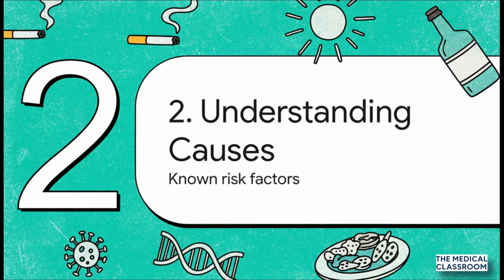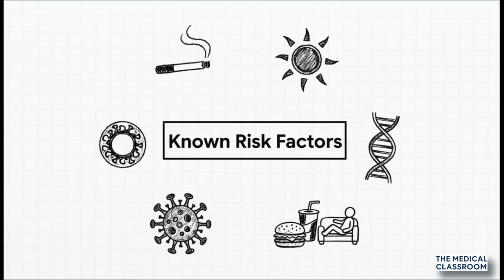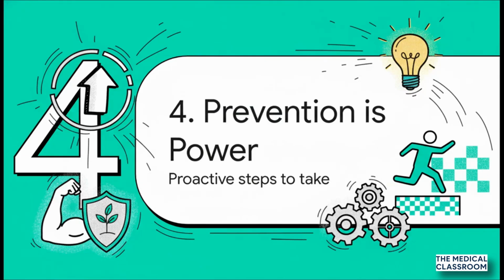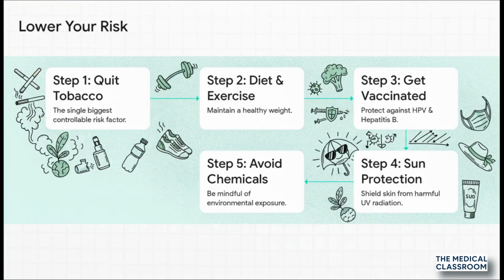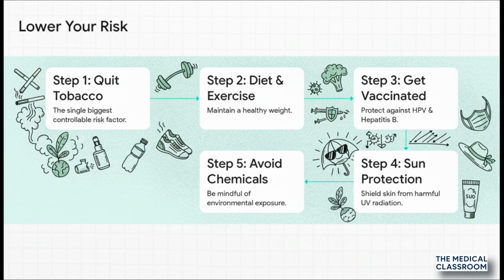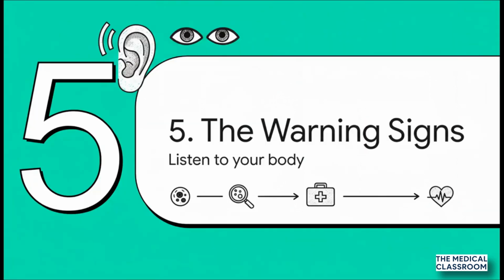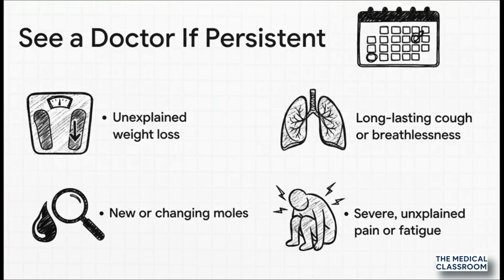The Real Cause of Cancer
What Really Causes Cancer? Myths, Facts & Early Signs | Complete Guide

Cancer is one of the most misunderstood diseases, and misinformation can be dangerous. In this video, we break down the real causes of cancer, clear up the most common myths, and explain the early warning signs you should never ignore.

You’ll learn:
✔️ How cancer actually starts in the body
✔️ Proven risk factors (scientifically supported)
✔️ Lifestyle choices that increase or decrease cancer risk
✔️ Myths that mislead people
✔️ Early symptoms and warning signs
✔️ How prevention can protect you and your loved ones

This video is designed to give clear, accurate, and simple medical knowledge so you can make informed health decisions.

🔬 Chapters

00:00 – Introduction
00:18 – What is Cancer?
00:52 – The Core Idea
02:22 – Understanding Real Causes
03:13 – Debunking Myths
04:45 – Prevention Tips
05:22 – Early Warning Signs

📌 Important Notes